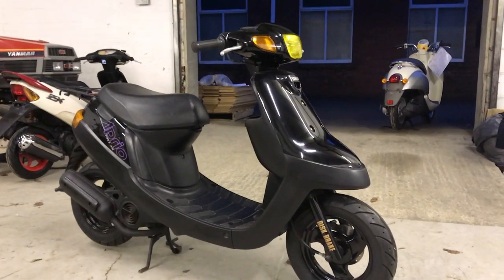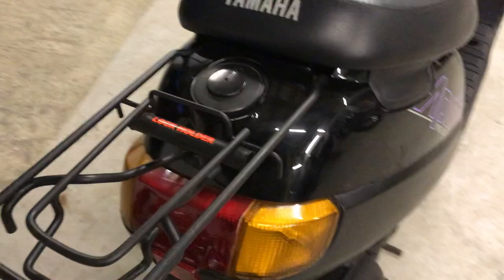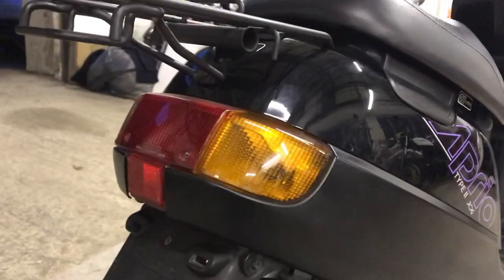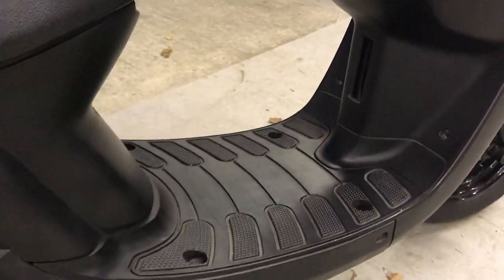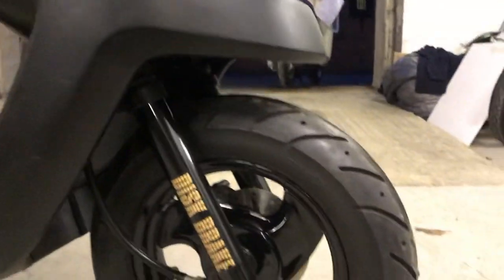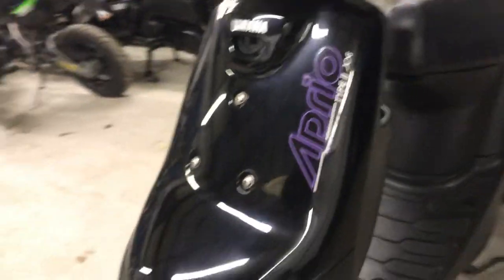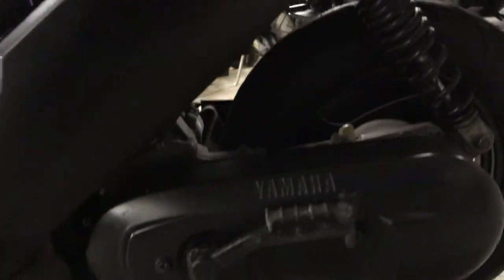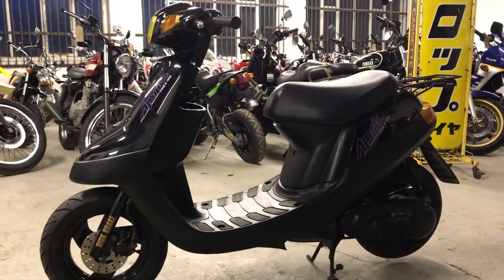1995 Yamaha Jog Aprio 50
1995 Yamaha Jog April 50 in black